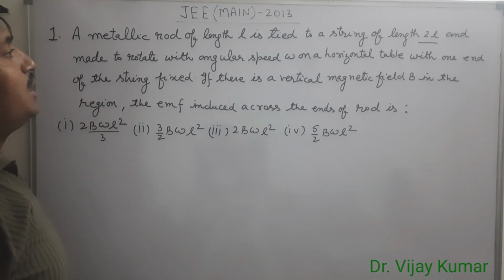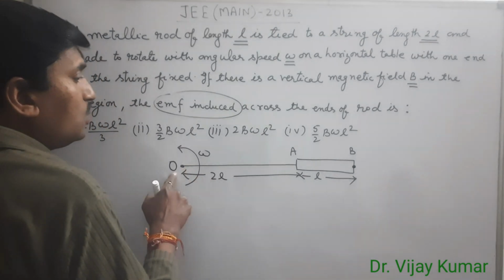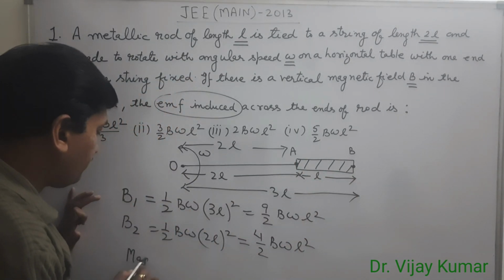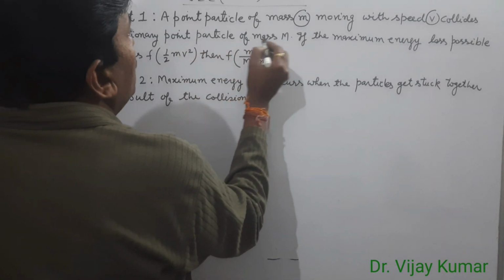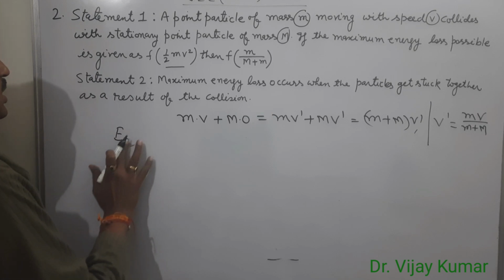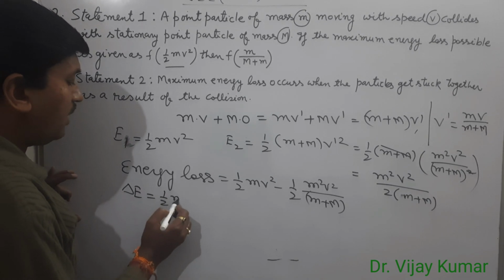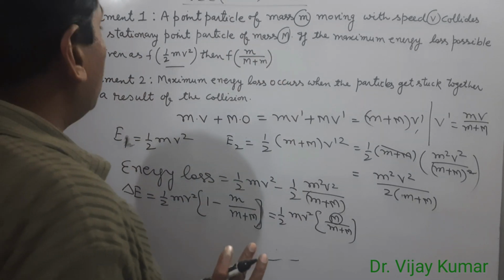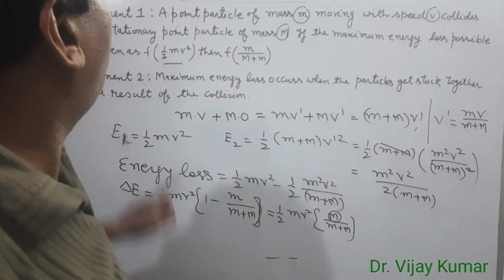Lecture no. 1, Magnetic Induction Q no. 1 & Elastic Coolision, Q no. 2 of JEE ( main) 2013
Lecture no. 1: Lecture Series of solution of JEE (main) examination of 2013. In this video, q no. 1 and 2 has solved.